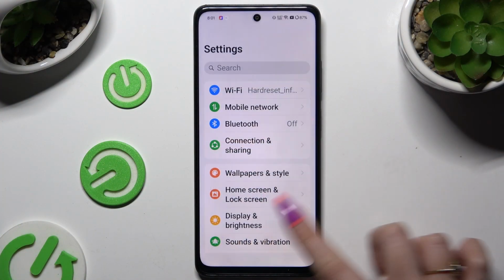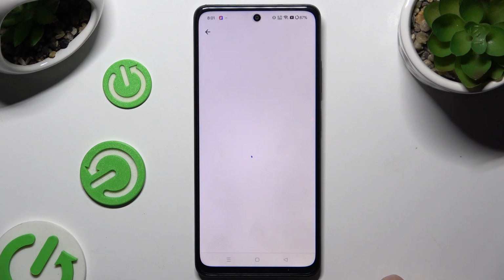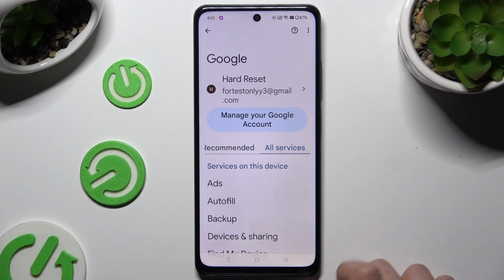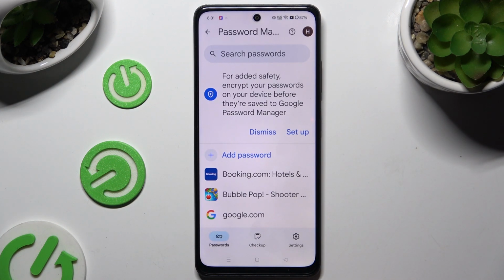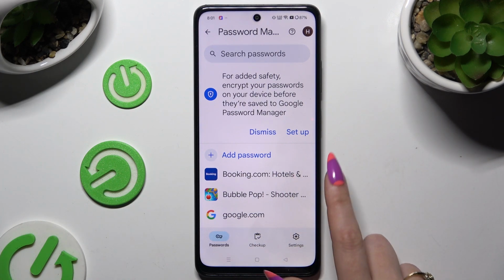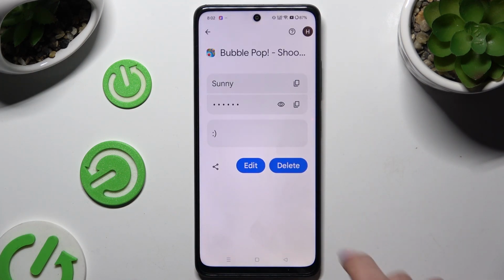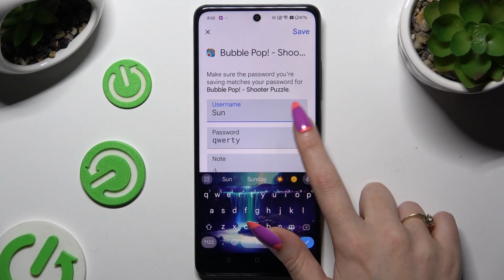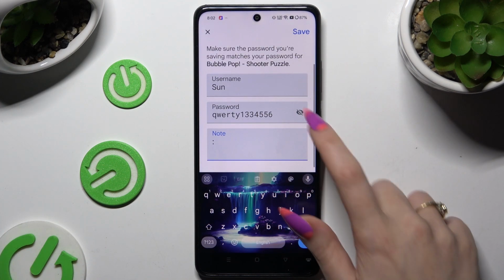How to Edit Passwords from Manager on Realme 12X - Manage Autofill Credentials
In this video, we will walk you through how to edit saved passwords in Google Autofill on your Realme 12X. Managing your Autofill credentials allows you to update or change any incorrect or outdated passwords that are stored for various websites and apps. So, if you want to learn how to modify saved passwords on your Realme 12X, let's get started!

How to Edit Google Autofill Passwords on Realme 12X? How to Modify Saved Passwords in Autofill on Realme 12X? How to Manage Autofill Credentials on Realme 12X?